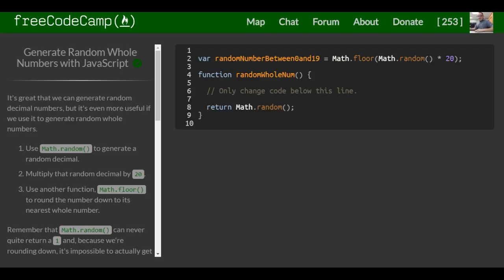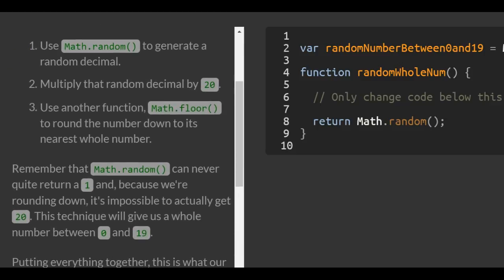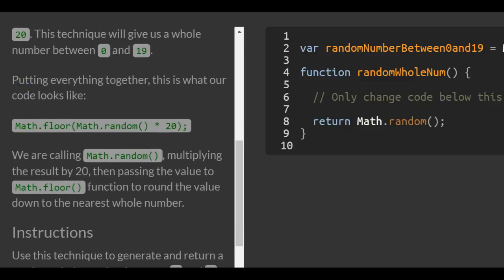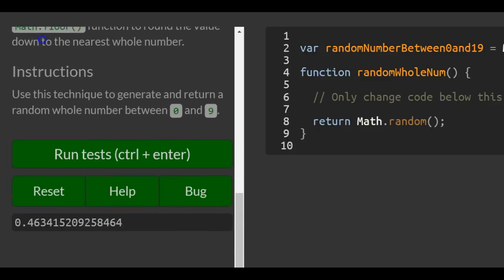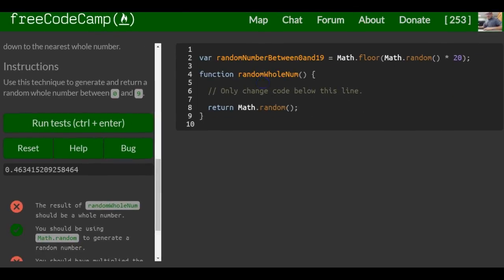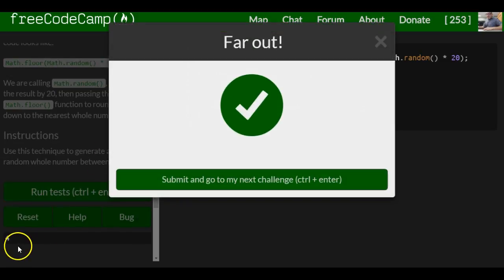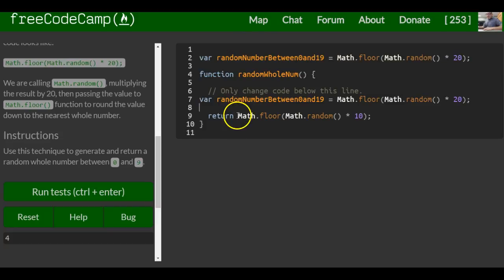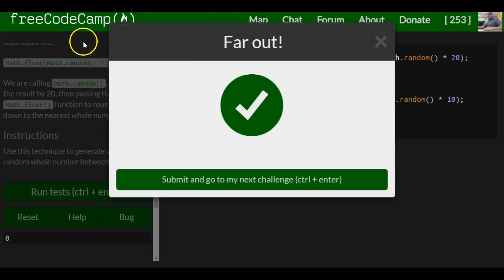Generate Random Whole Numbers with Javascript, freeCodeCamp Basic Javascript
In this challenge we continue last challenge and look at generating random whole numbers with javascript. Javascript can generate whole numbers with a combination of functions.  When you combine Math.floor() with Math.random() you can generate a whole number in javascript.